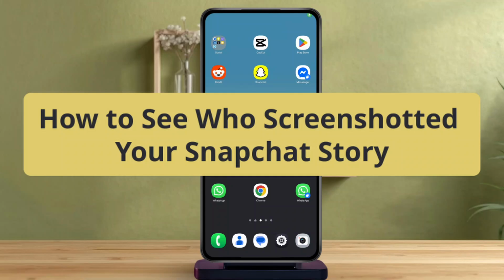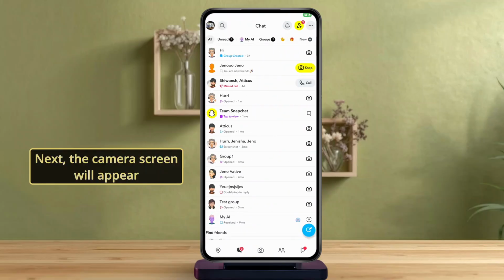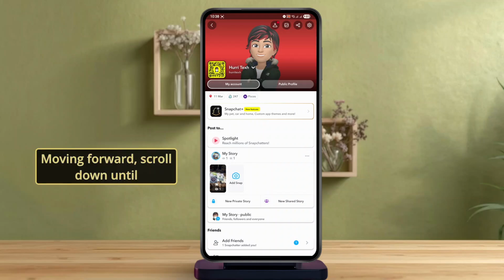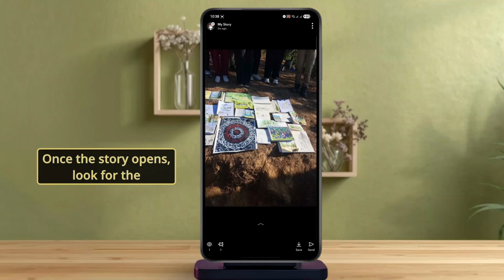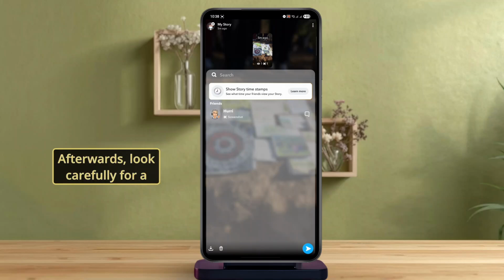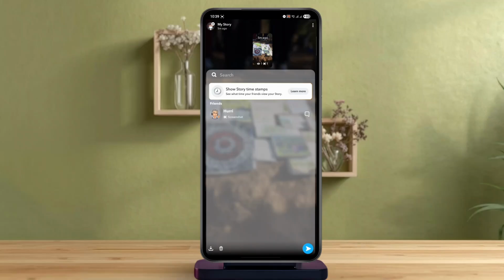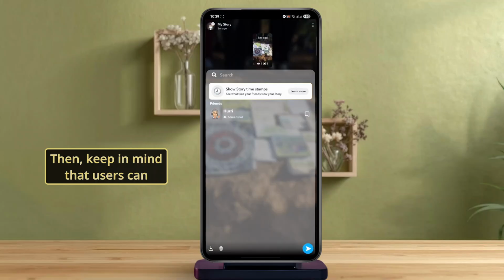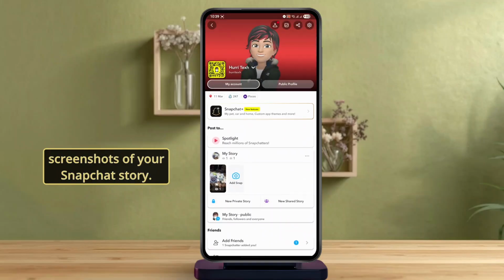How to See Who Screenshotted Your Snapchat Story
Learn step-by-step how to check who took a screenshot of your Snapchat story. Whether you want to monitor your privacy or track screen captures for security reasons, this tutorial will guide you through Snapchat’s latest privacy settings and features.

In this video, you’ll discover how to see who screenshotted your Snapchat story. You’ll also learn tips for protecting your personal information on Snapchat, managing your digital footprint, and monitoring your social media activity safely.

Timestamps:
0:00 Introduction
0:40 Checking Your Snapchat Story Screenshots